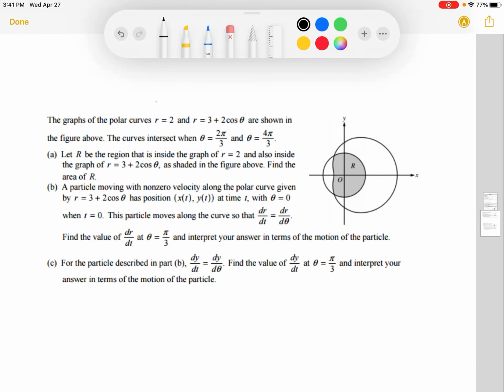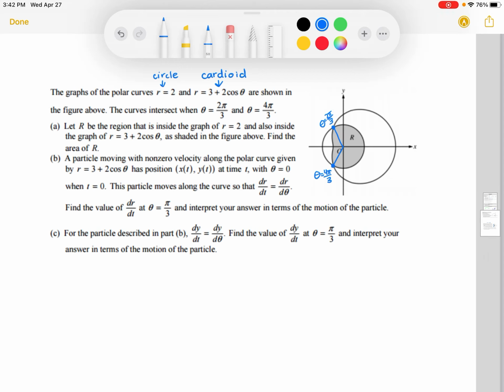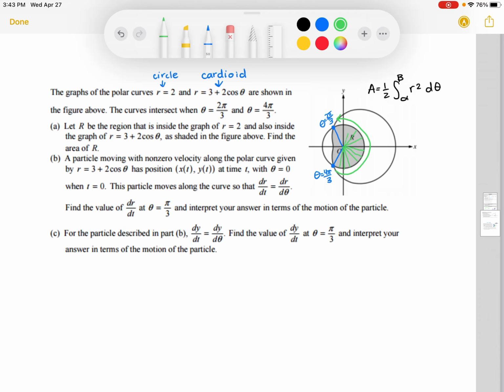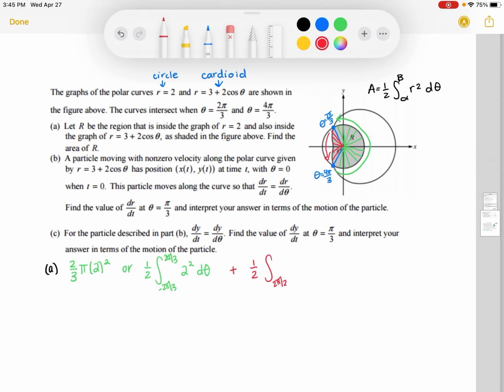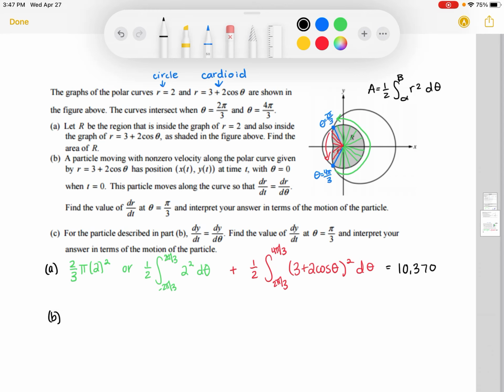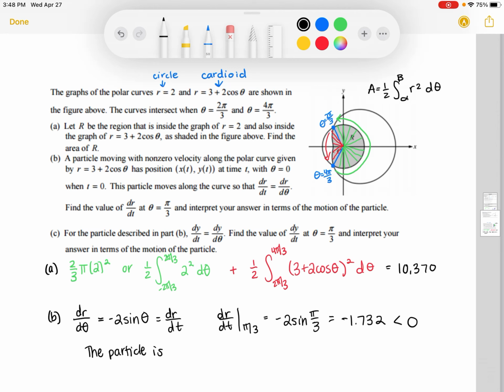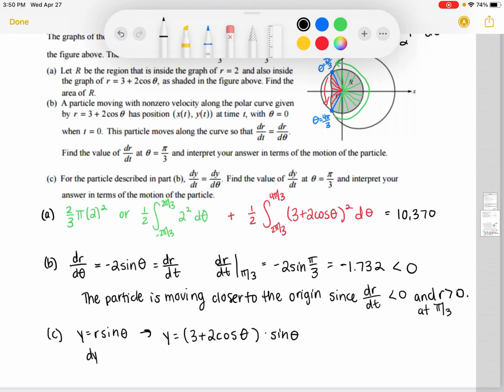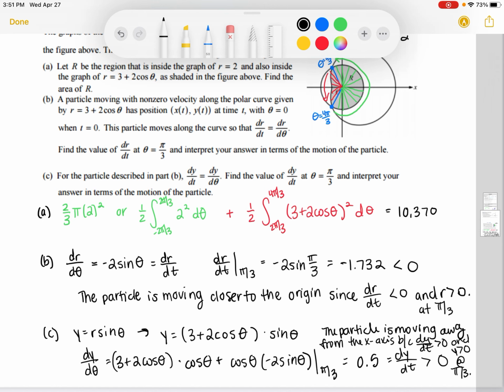Polar Area FRQ